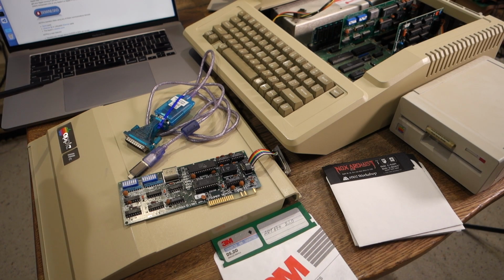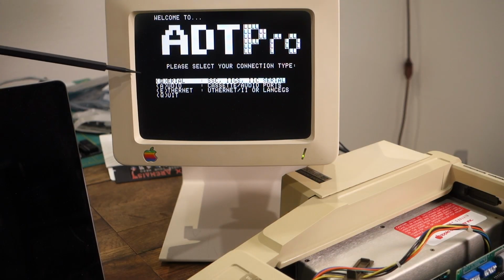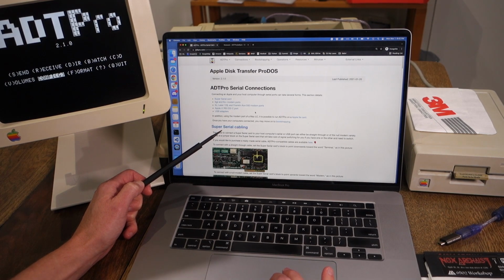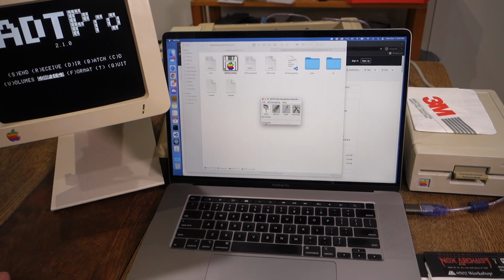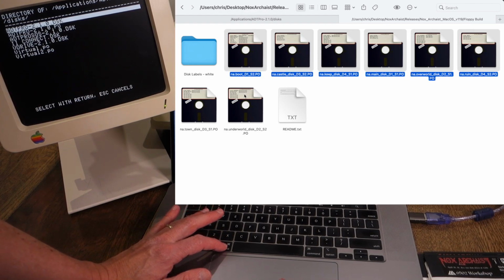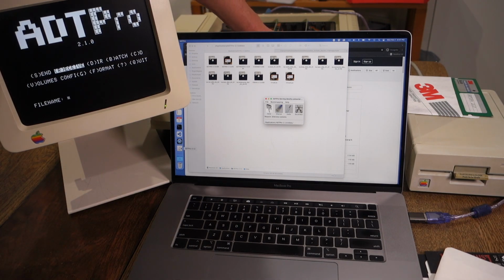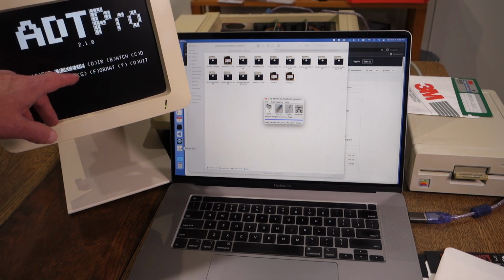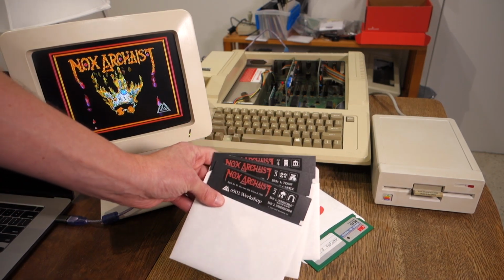Support: Create New Floppy Disks